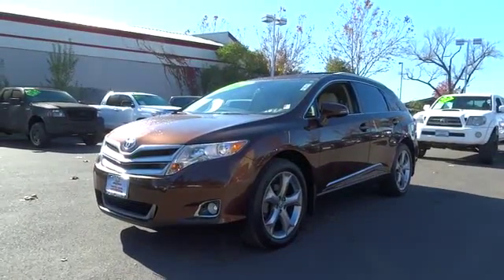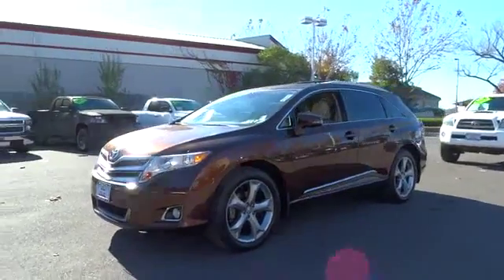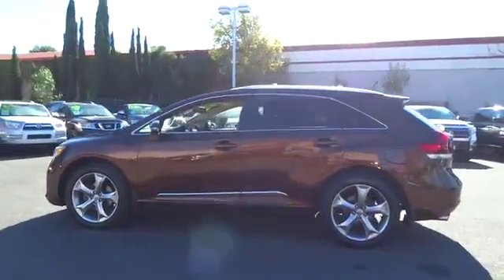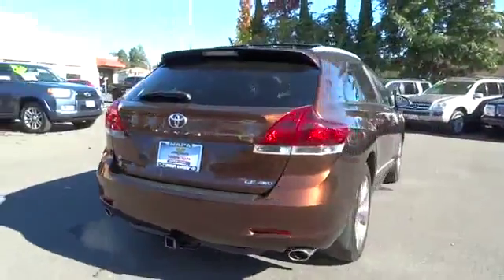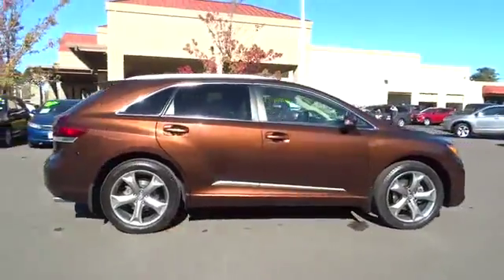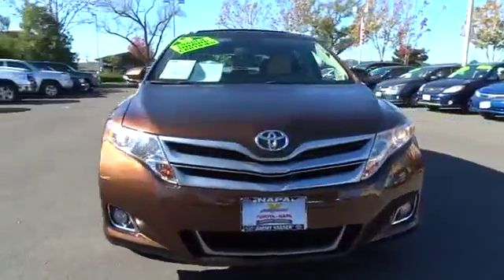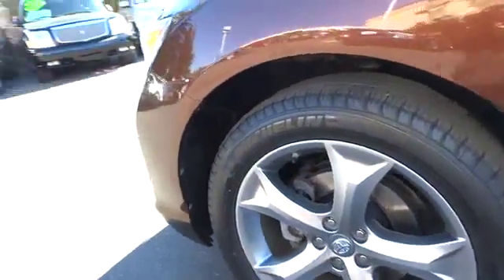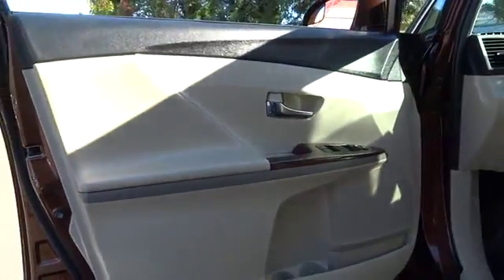2013 Toyota Venza San Francisco, Napa, Santa Rosa, Vallejo, Oakland, CA P2828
2013 Toyota Venza
2013 Toyota Venza LE AWD - Stock#: P2828 - VIN#: 4T3BK3BB6DU095216

**CERTIFIED TOYOTA**, CARFAX ONE OWNER**, **DEALER SERVICED**, LEATHER, and 1 Year Free Maintenance. AWD. Tired of the same dull drive? Well change up things with this attractive 2013 Toyota Venza. Life is full of disappointments, but at least this wonderful Toyota Venza will always be there for you and never let you down.
ALL WEATHER FLOOR & TRUNK MAT SET,ALLOY WHEEL LOCKS,DOOR EDGE GUARDS,IVORY  FABRIC SEAT TRIM,LOWER BODY MOLDINGS,REAR BUMPER PROTECTOR,ROOF RACK,SUNSET BRONZE MICA,4-wheel independent MacPherson strut suspension -inc: front & rear stabilizer bars,Tire pressure monitoring system